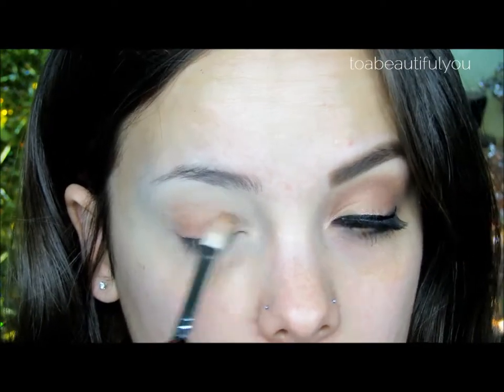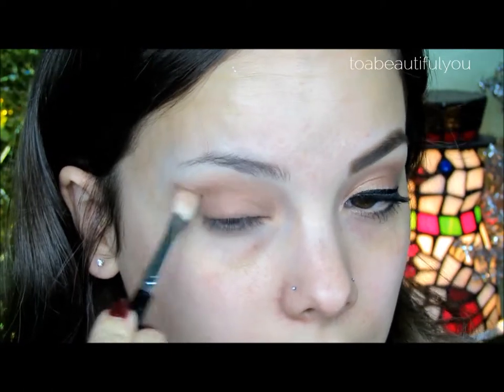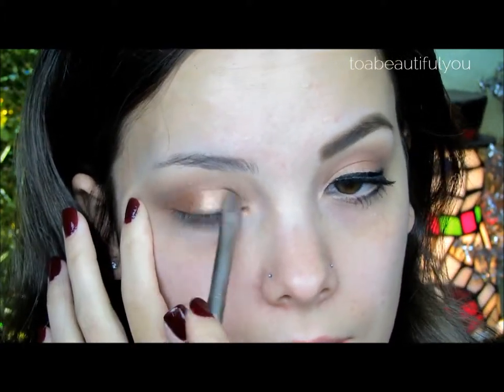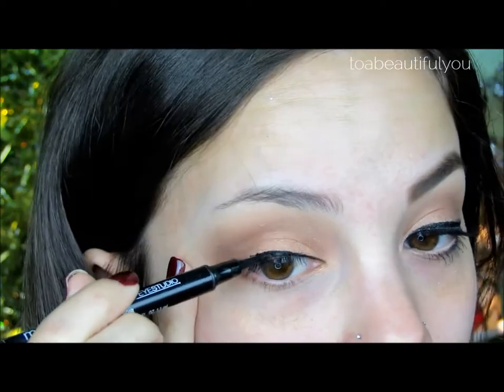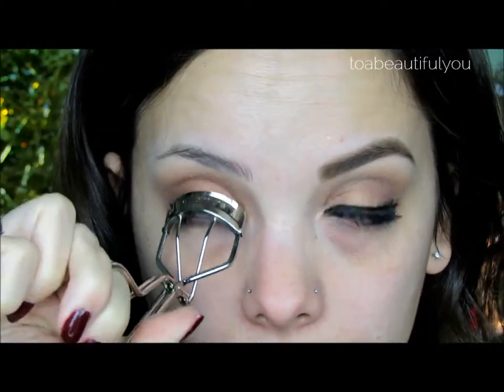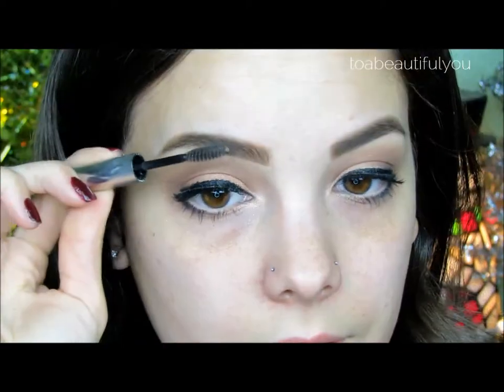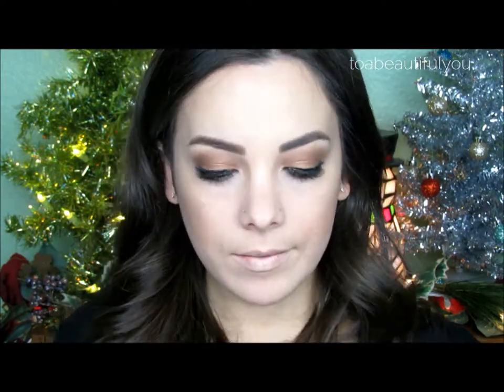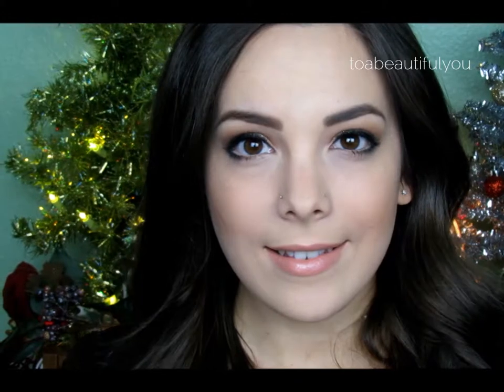Mirrors Beauty: Holiday Beauty 2013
The holidays are when everyone and everything just shines. It's all glamorous and beautiful, and Katie shares an exclusive makeup look that's all that and then some.

Katie (@ToABeautifulYou)
Mirrors (@MirrorsMagazine)